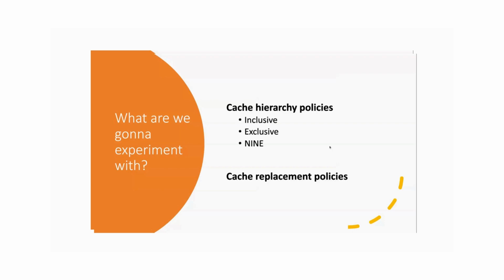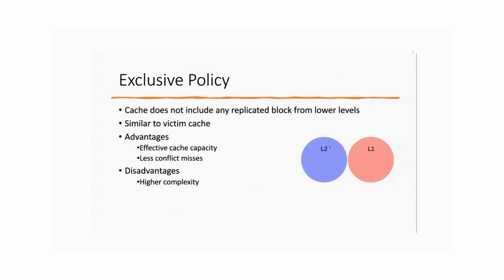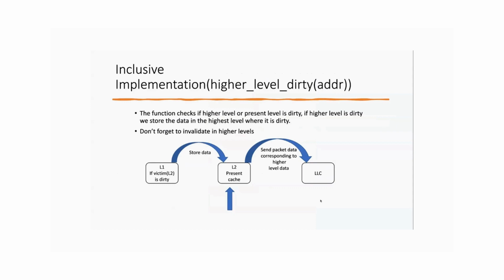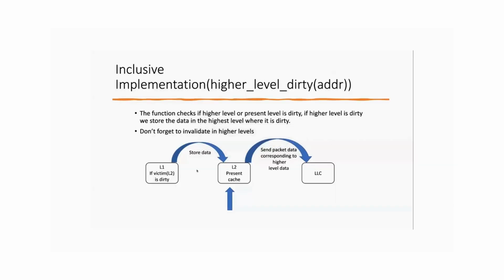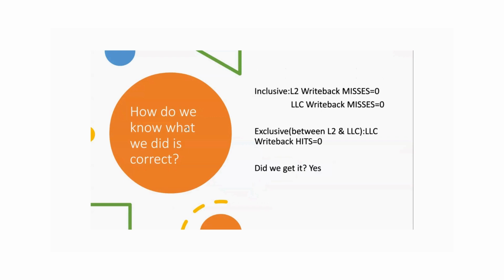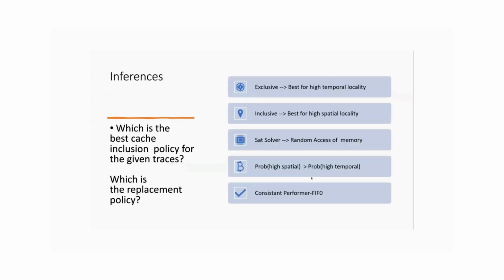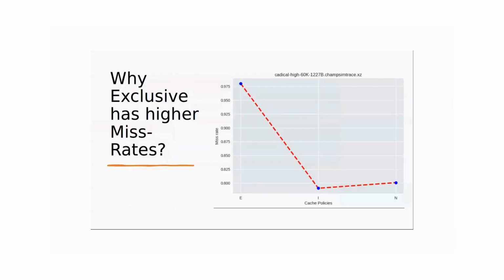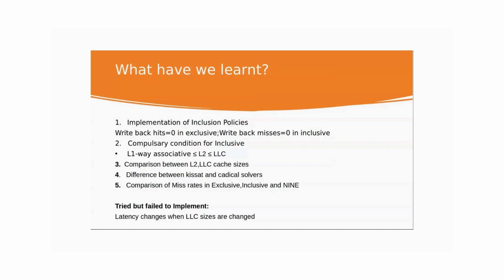Memory/Cache hierarchy optimizations for SAT solvers